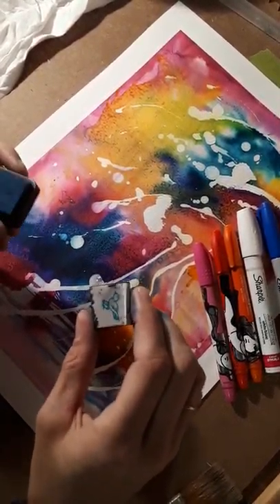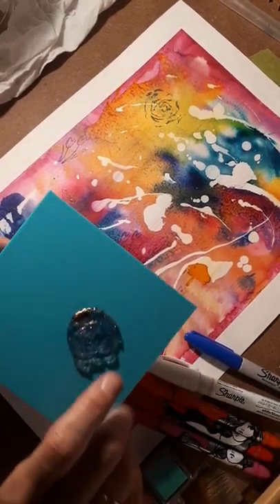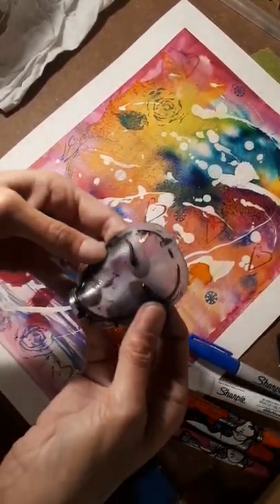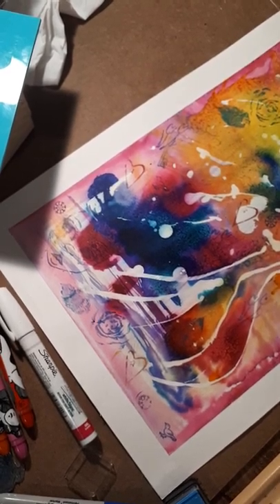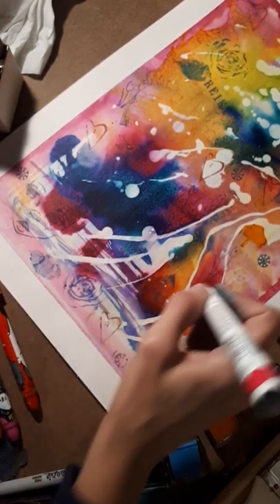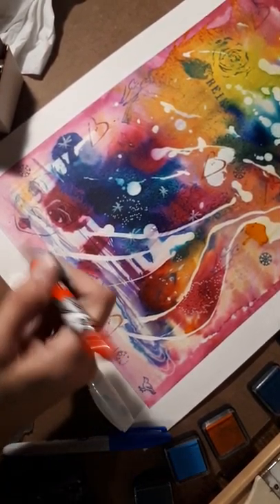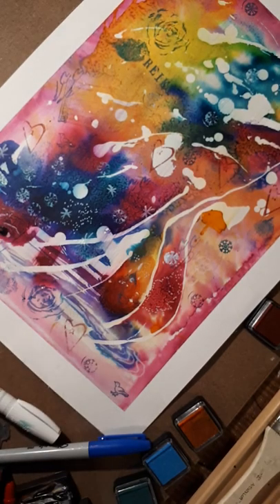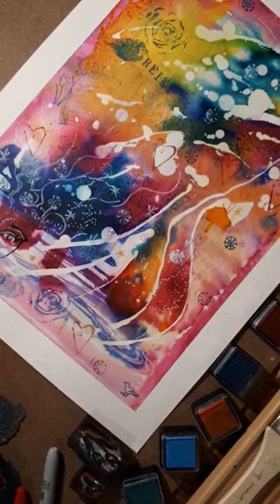Reiki Healing Art Part 4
The Stamps come marching in.